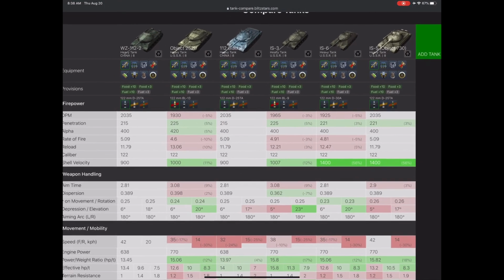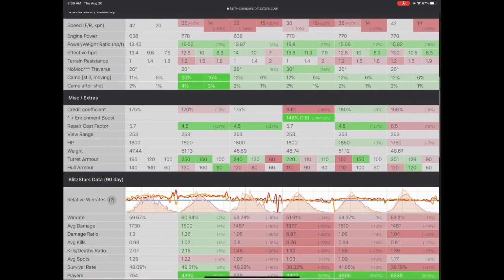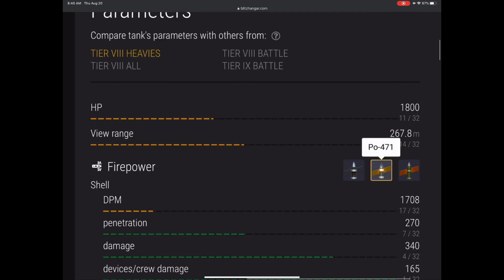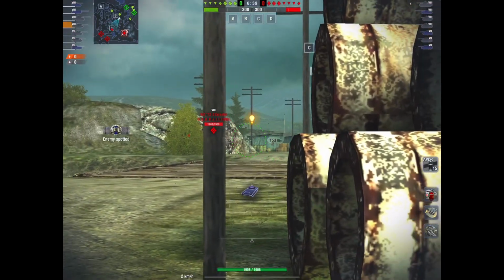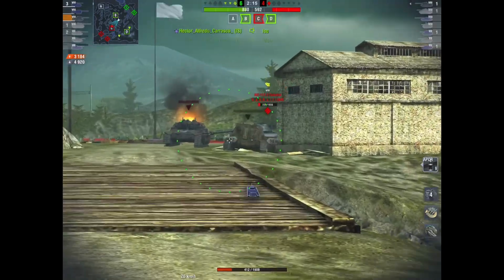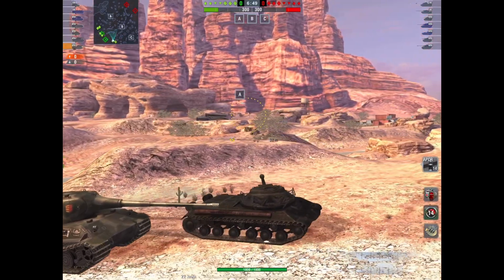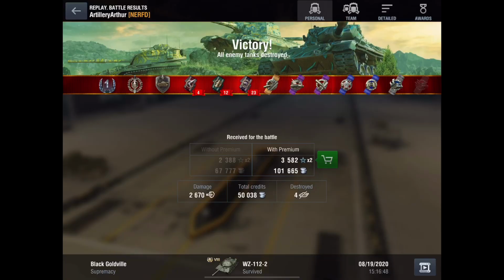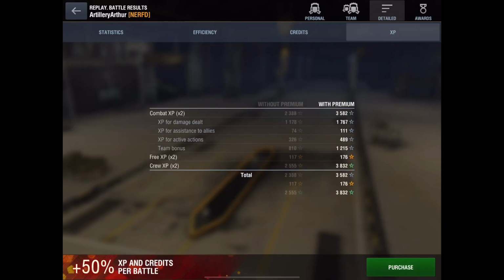WZ-112 Should you buy it?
Ronan reviews the WZ-112 to decide if it should be purchased